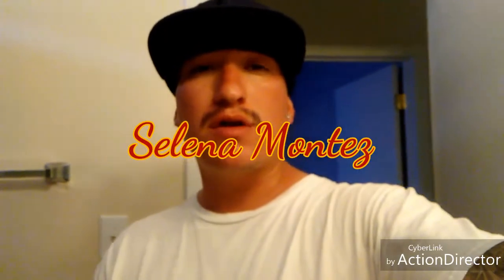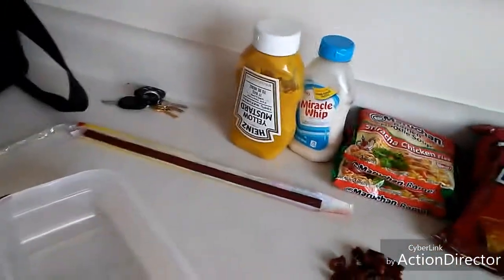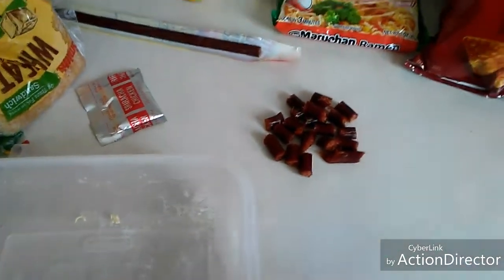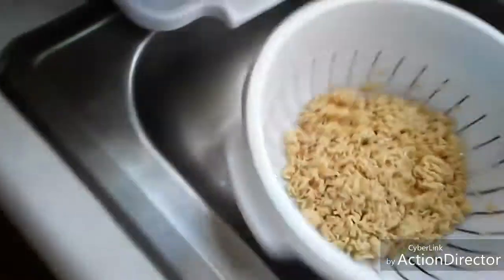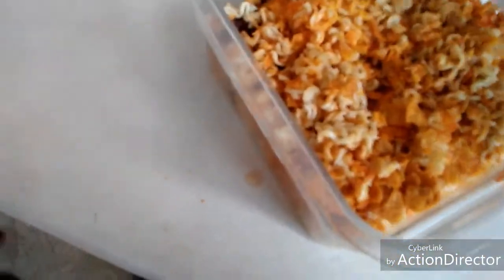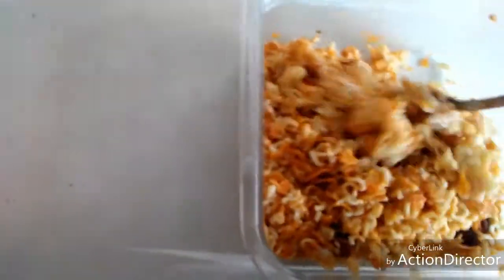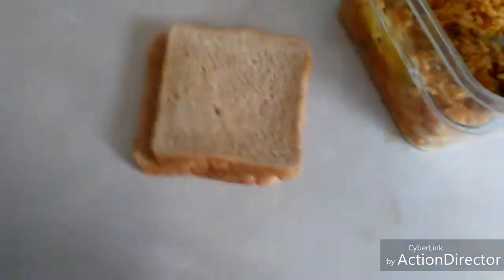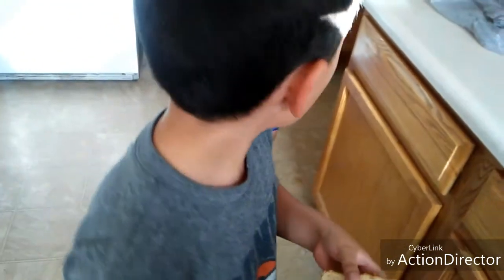Jail spread/shout outs